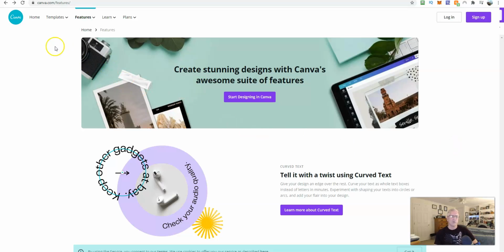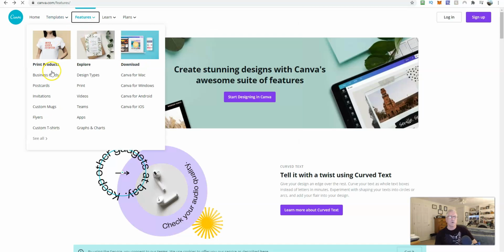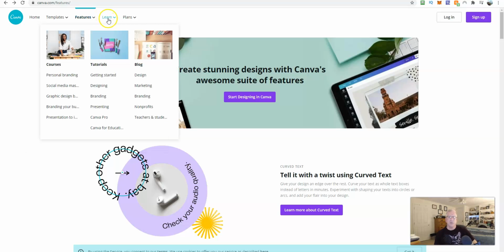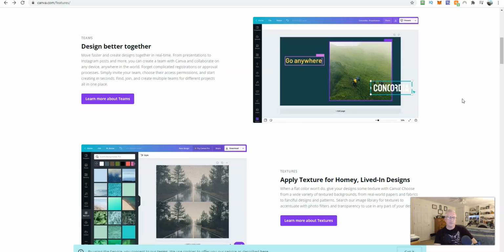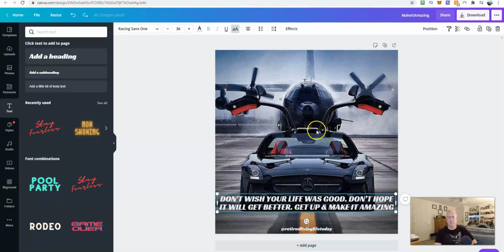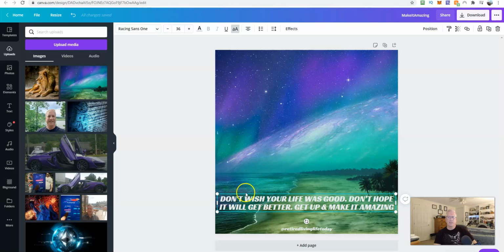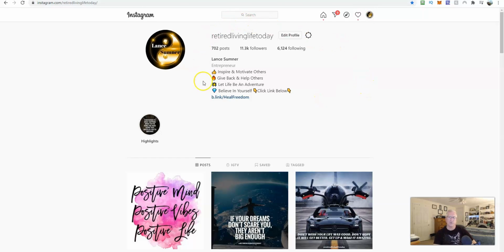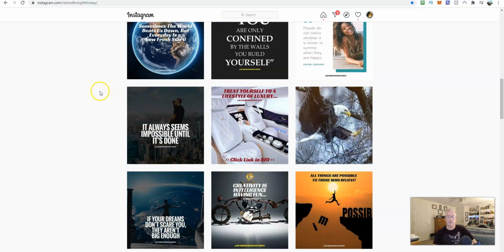Canva Overview and More | Why You Should Be Using It | Personal Branding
How to use Canva and its many advantages will be covered in this video.  Most people would love to know how to overlay text, create a logo, or their website link on to an image and after watching this video you should have a great idea on how to use this amazing tool from this Canva overview.

I am sure once you learn how to use Canva it is going to give you a bump up and increase your ability to profit more with your online business or opportunity and even improve your Personal Branding as an Entrepreneur.

Canva allows you easily to create images to size for any social media platform with the exact dimensions needed.  Canva is a great tool that every business builder should be using.